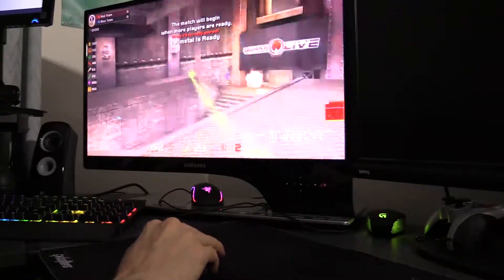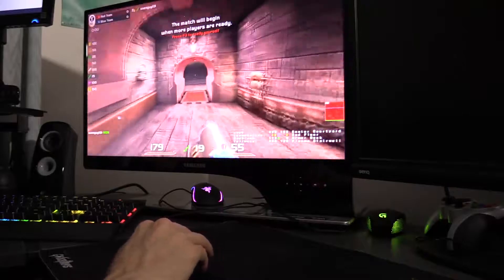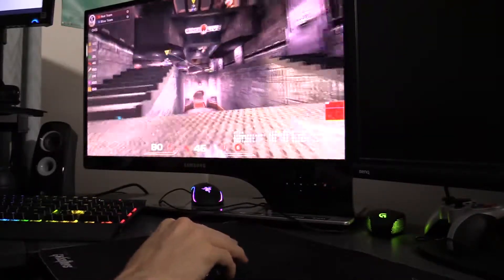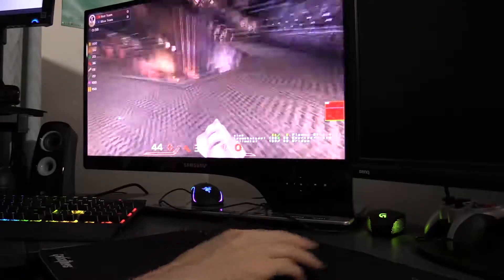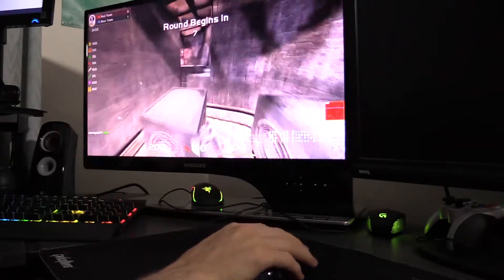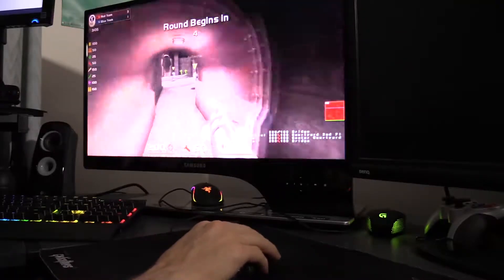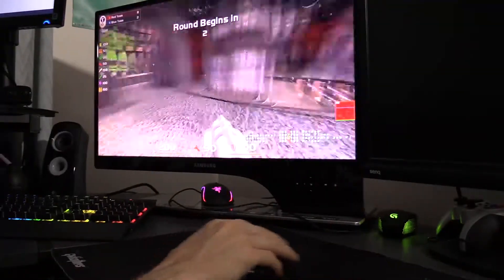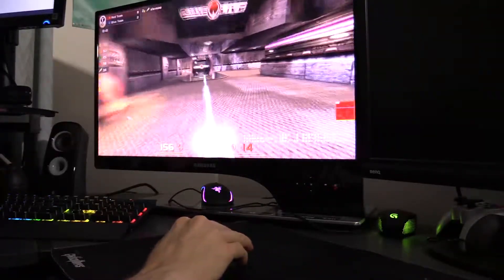Quake Live Tutorial - Clan Arena General Gameplay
As requested, some basics of how to play Clan Arena in Quake Live.

Apologies for the brightness, will make sure it's down next time.